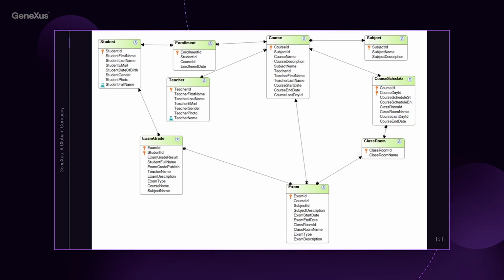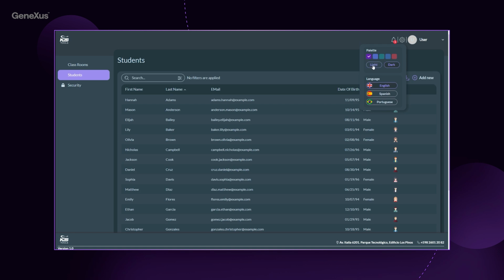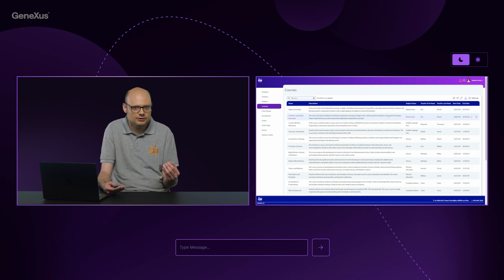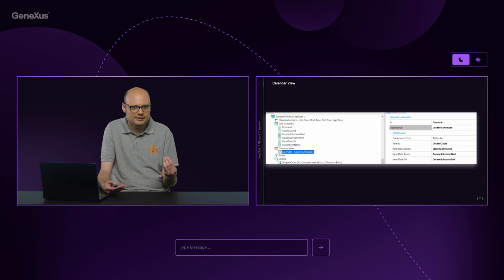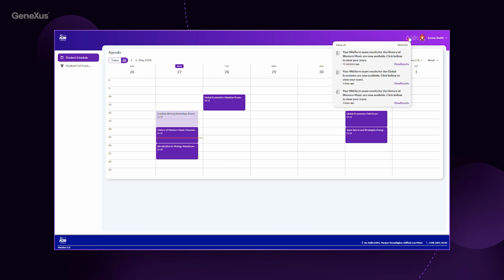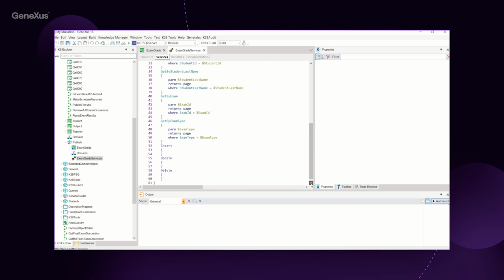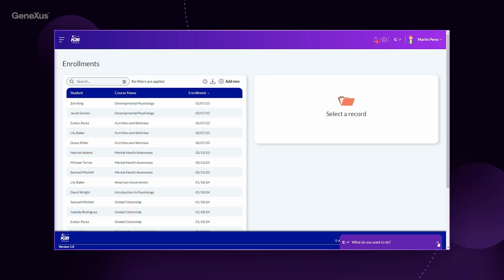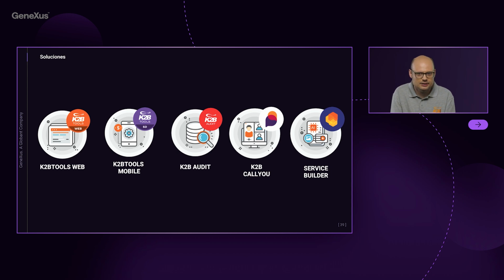Boost your App Development with K2BTools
Discover the latest features of K2BTools, a powerful suite designed to maximize productivity in GeneXus development, drastically reducing both time and complexity in application creation.

To showcase the power of K2BTools in action, we’ll conduct a live demonstration of developing an educational application, applying patterns like Entity Services, and configuring custom views. We’ll also dive into advanced features such as notification management, AI integration, and service exposure—all aimed at optimizing application development in GeneXus.

*The audio in this video was translated automatically with Artificial Intelligence.

Do you have any questions? Would you like to know more about GeneXus?